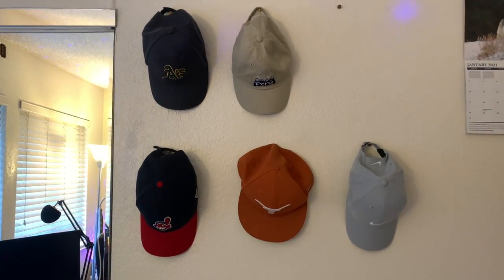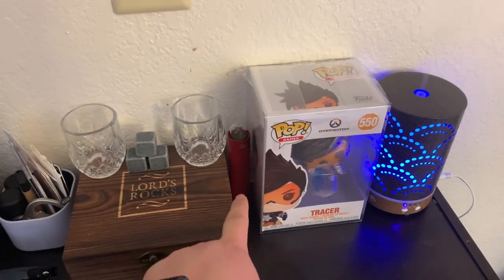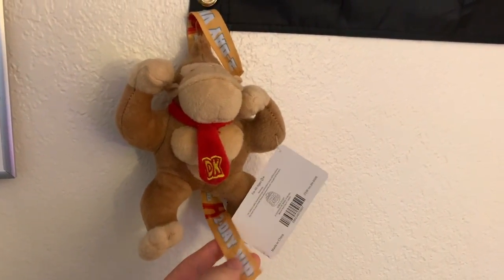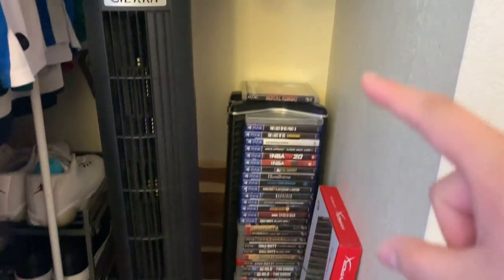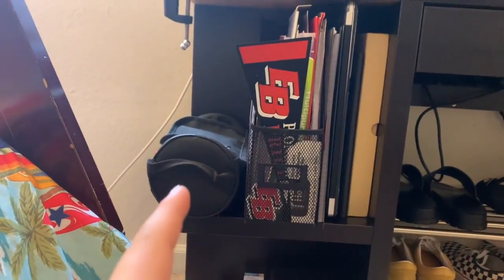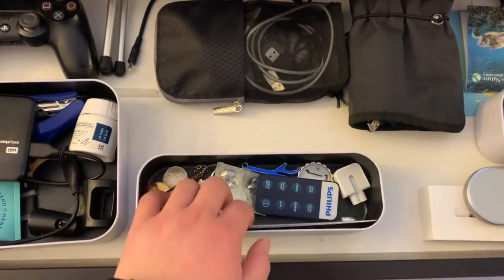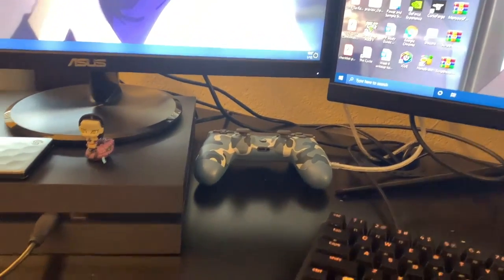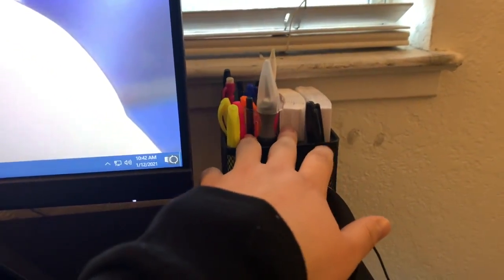$1,500 Gaming Setup/Room Tour!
Take a tour of 1,500 gaming setup. I thought I'd share what I game on before uploading new gaming content.